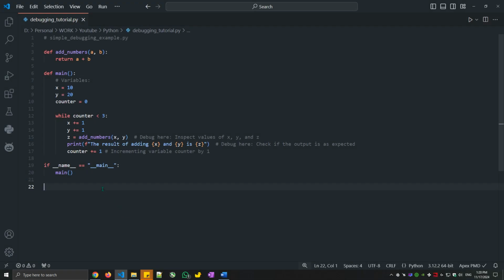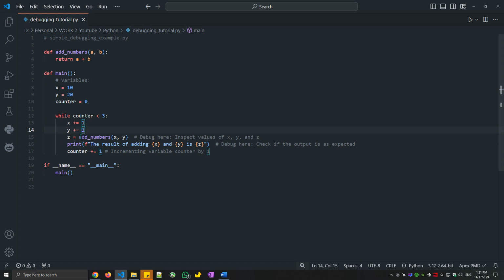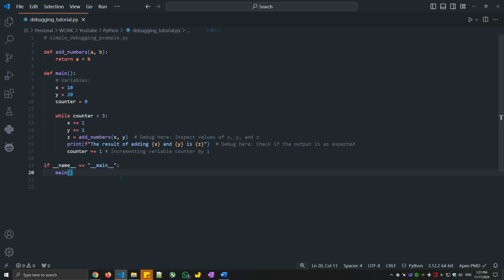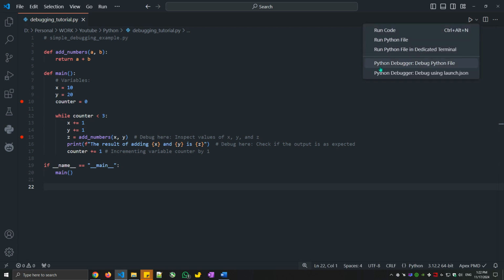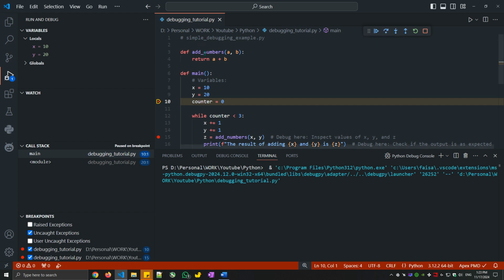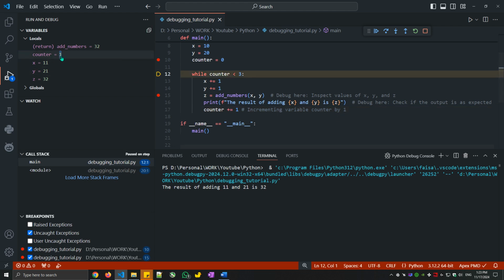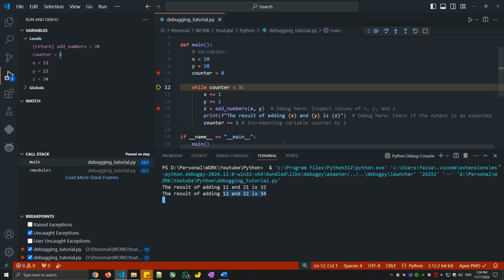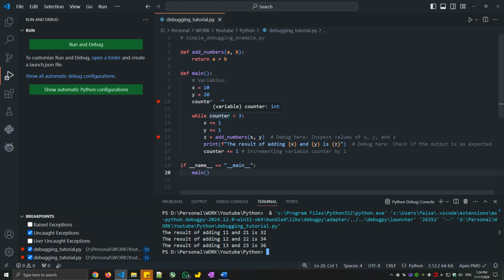Learn Python Debugging in VS Code – Under 5 Minutes!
Learn how to debug Python scripts in Visual Studio Code in less than 5 minutes! In this tutorial, I’ll walk you through a simple Python program, show you how to set up breakpoints, inspect variables, and use debugging tools like stepping through code and monitoring loops.

What You'll Learn:
- Setting up breakpoints in VS Code
- Inspecting variables while debugging
- Using "Step Over" for better debugging control (line-by-line)
- Debugging a loop in Python

Debugging is an essential skill for Python developers, and Visual Studio Code makes it easy with its powerful tools. Whether you’re new to Python or looking to sharpen your debugging skills, this video is perfect for you.

Timestamps:
0:00 - Python Script Overview
1:03 - Assigning Breakpoints
1:37 - Debugging the Script
3:00 - Debugging a Loop
3:58 - Final Thoughts